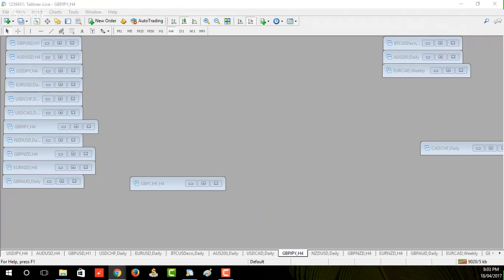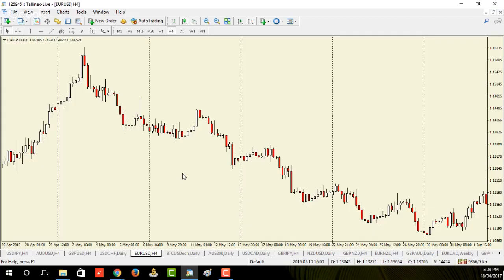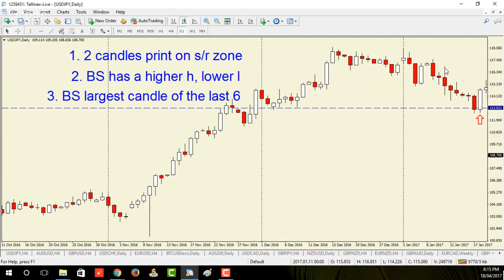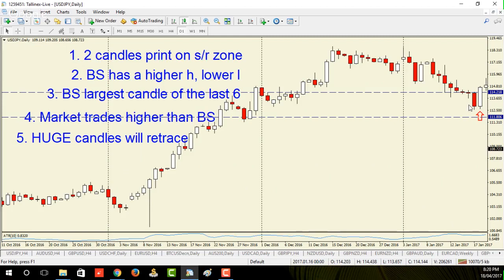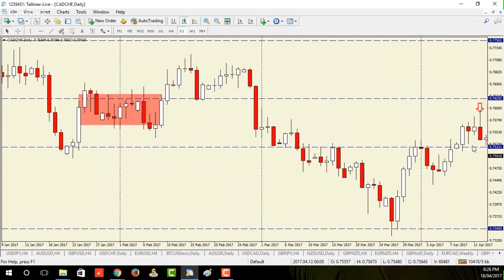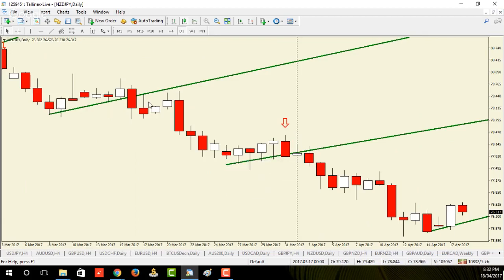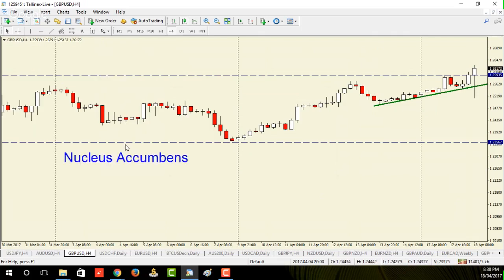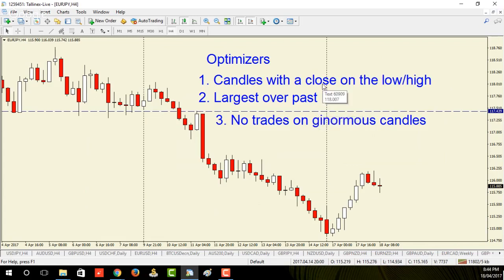Why You Should Not Trade Like Your Mentor - by Walter Peters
One common misconception about forex trading is this: if you find a successful trader, you can simply duplicate this system and find success yourself. Unfortunately, this won't work, and you will find out why in this webinar. Not only that, but you will get a simple plan for finding the best trading system for you, by following three simple steps to define your own trading approach.

We will also take a close look at the live charts, so it's up to you to bring your questions about the live market.